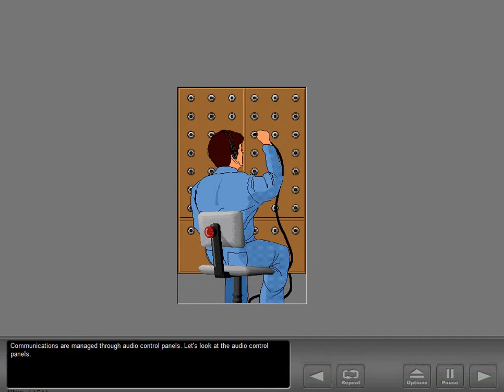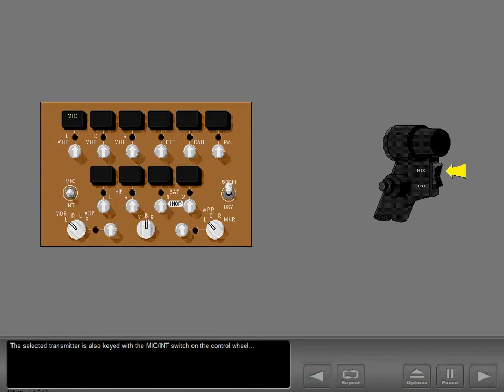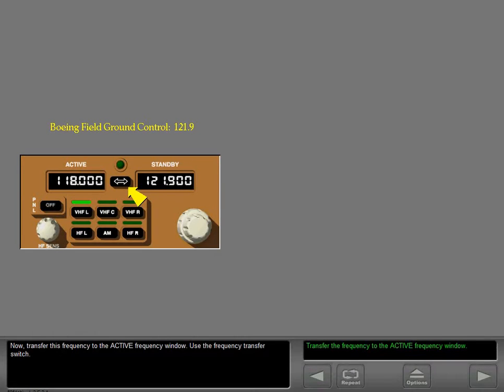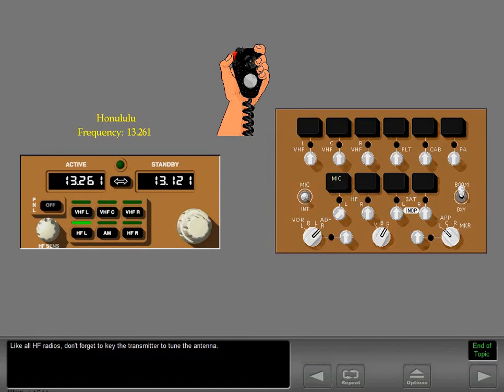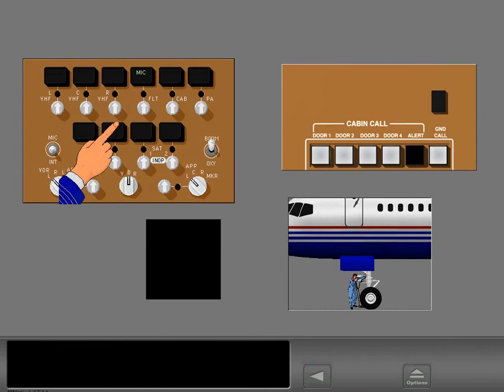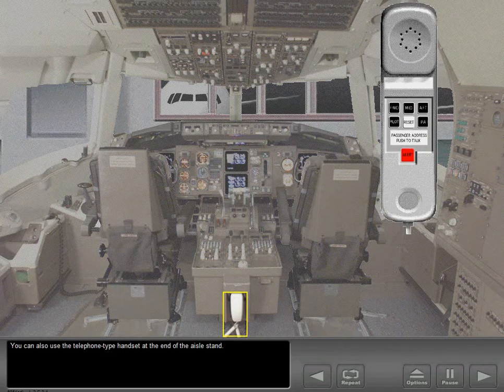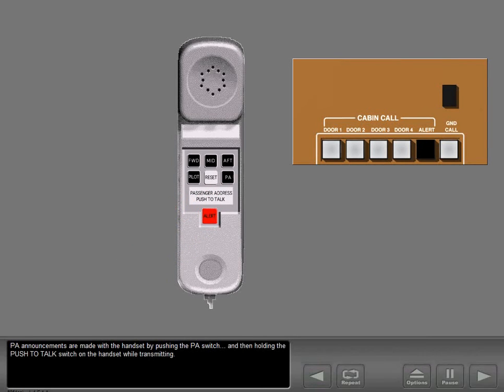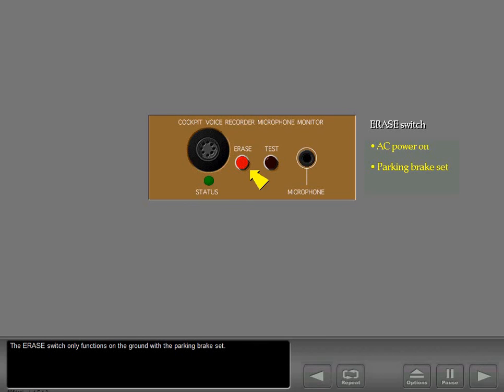B767 Communication System and Data Recorder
5) CBT Boeing 767-300ER